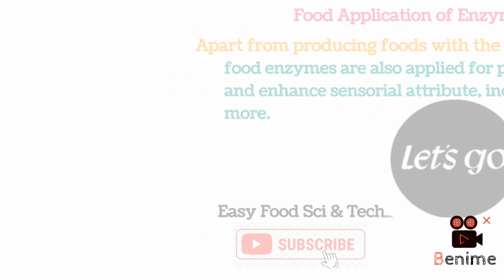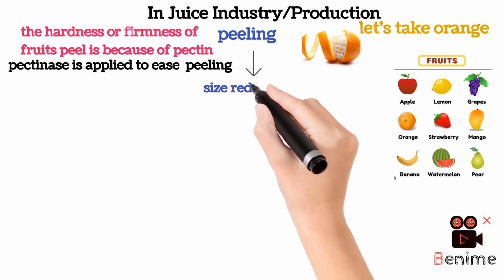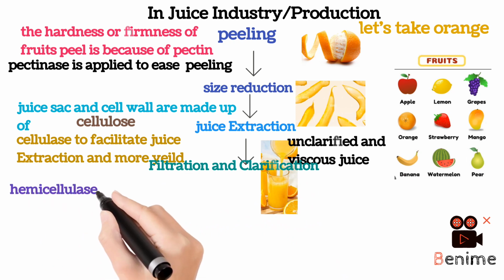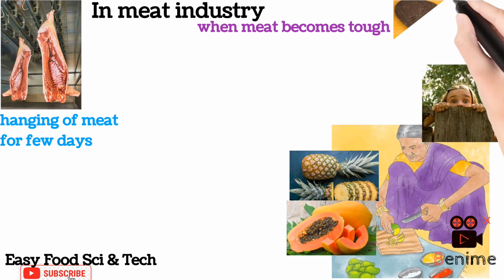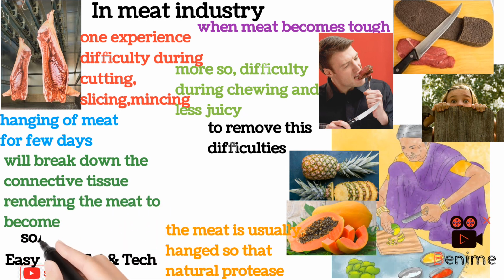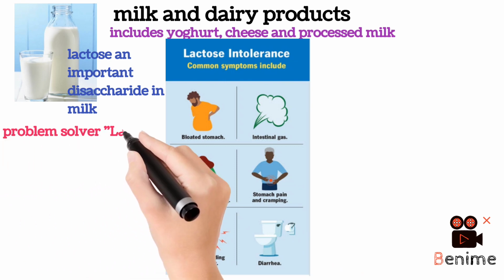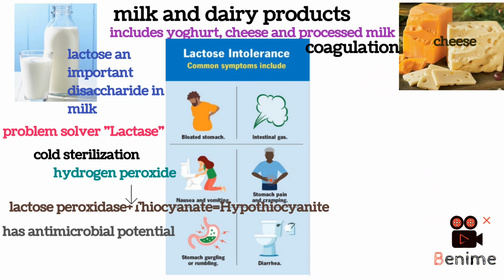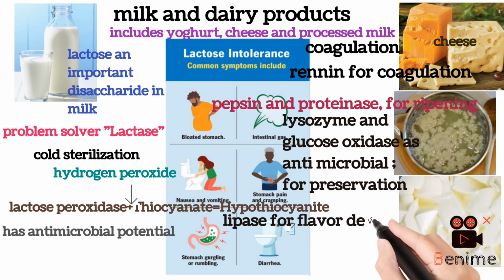Food Application of Enzymes in Meat, Juice and Milk Industries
the  vedio episode describe some application of enzymes in food.